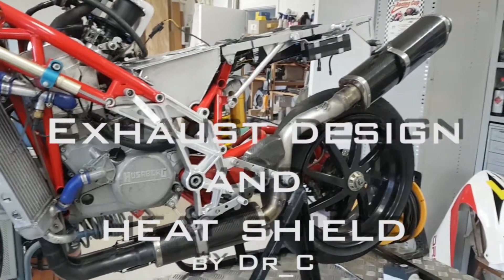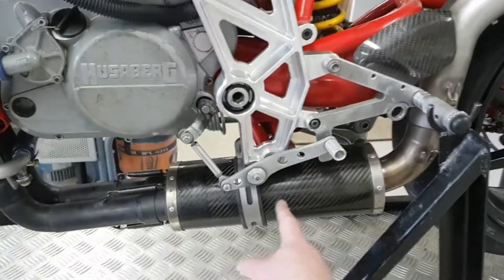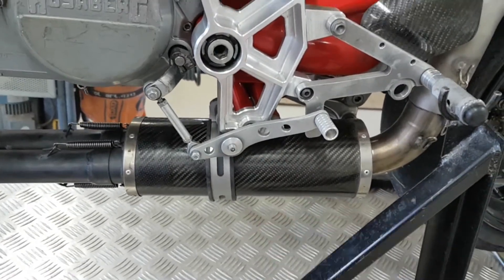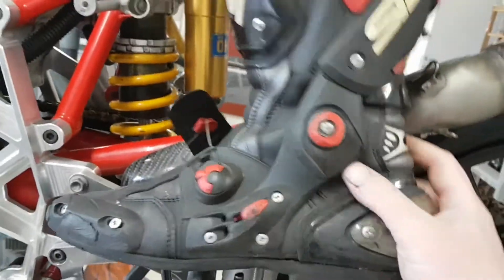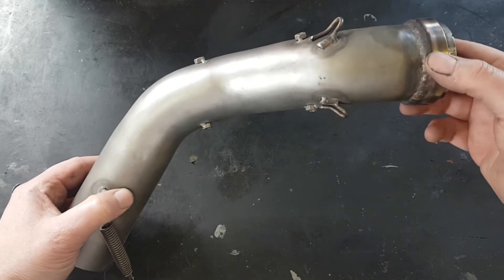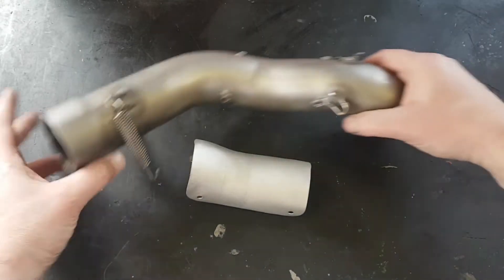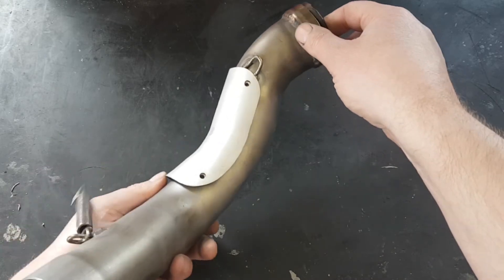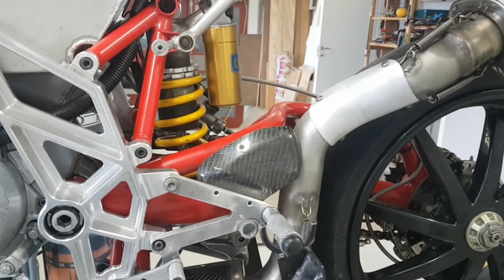Exhaust design and heat shield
Short description of my exhaust system and how I manufactured a heat shield.